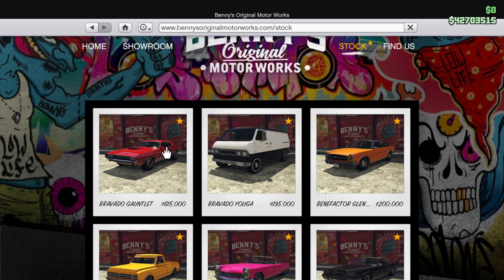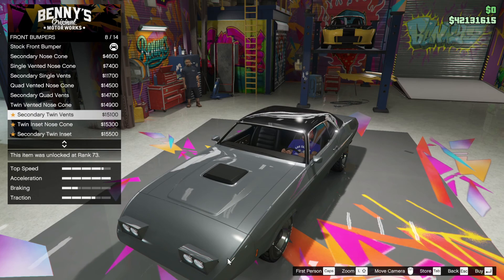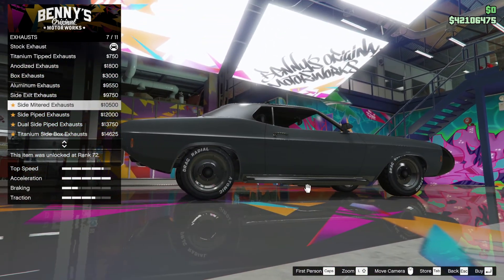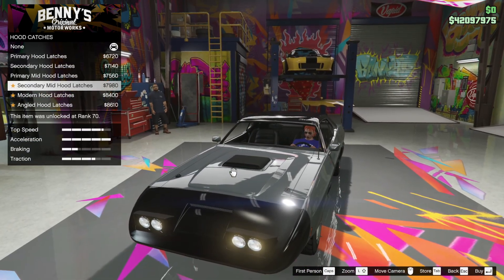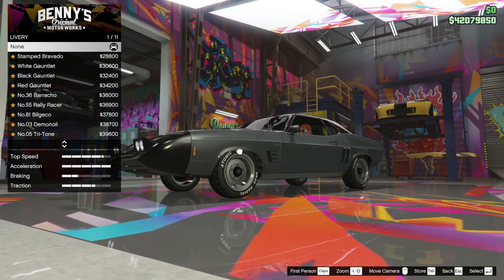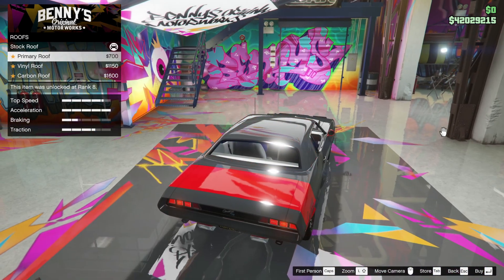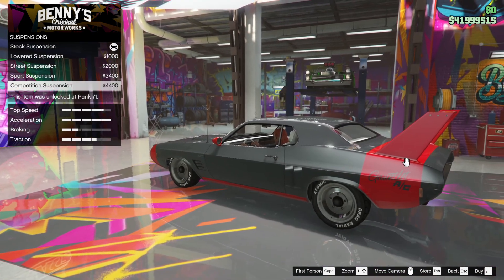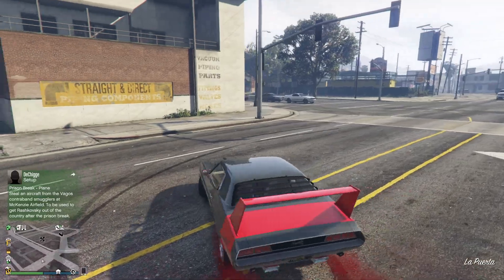GTA V Review | Gauntlet Classic Custom Bennys | SALE: Charger Daytona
Bennys Gauntlet Classic Custom is discounted, you can build a Charger Daytona, this is a beast that can go 200 mph on the track. But how about the GTA version, here I show you what its all about.

0:00 Intro
0:20 Customisation
12:35 Drive